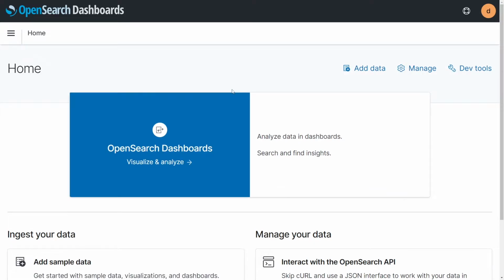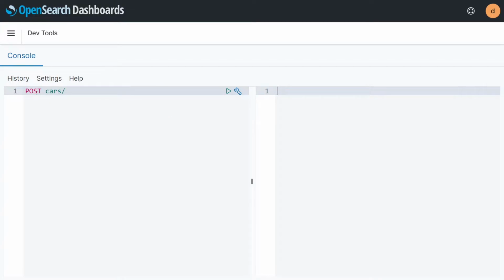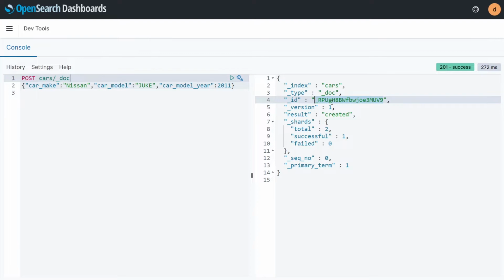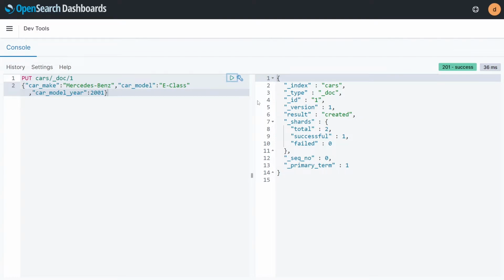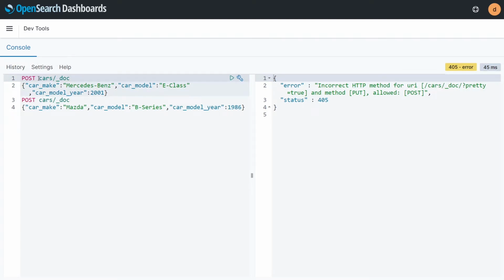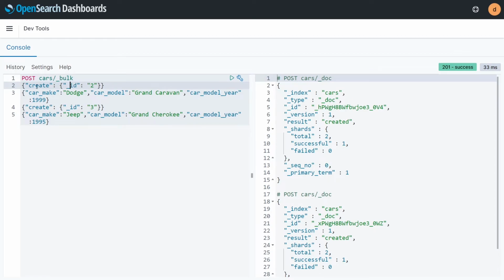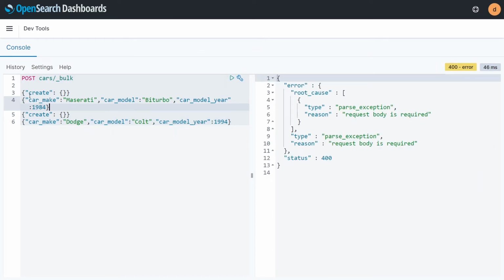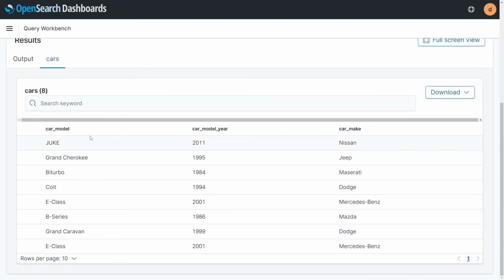Insert Records (Documents) into OpenSearch Index In The Console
This Video is a tutorial on how to insert records\documents into an OpenSearch Index in the Open Search Console. This video will cover how to use both the POST and PUT Method in the console to insert records.

Timeline
00:00 Find the OpenSearch Console
00:46 POST Method
02:12 PUT Method
03:21 Insert Multiple Documents